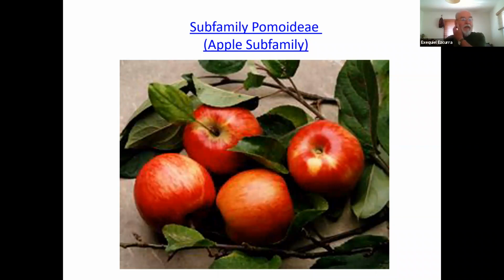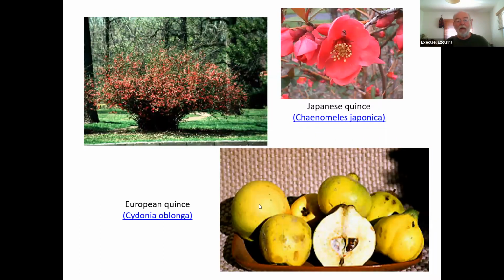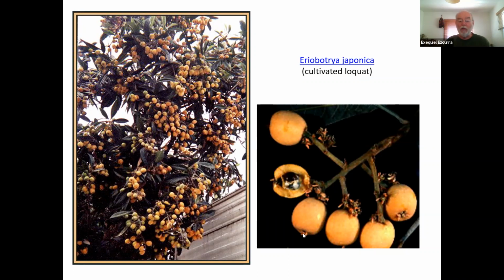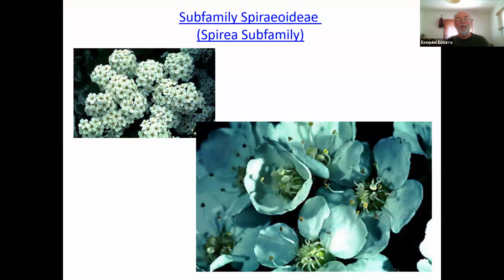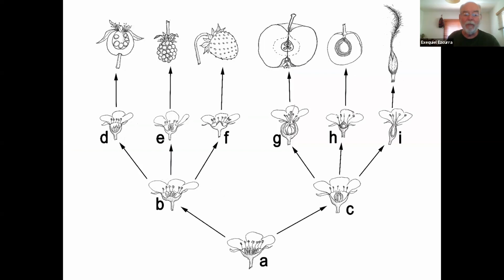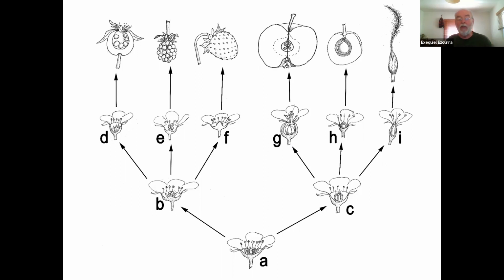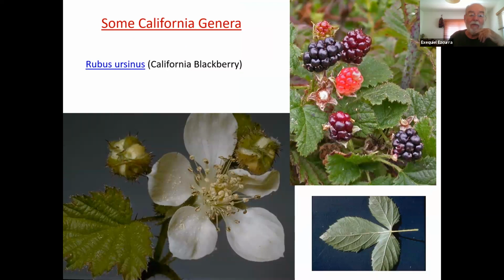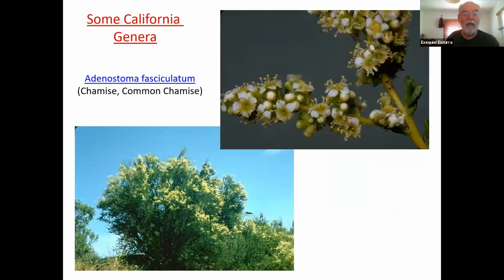Spring Wildflowers Week 6 lecture 2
The rose family (Rosaceae, contd.)